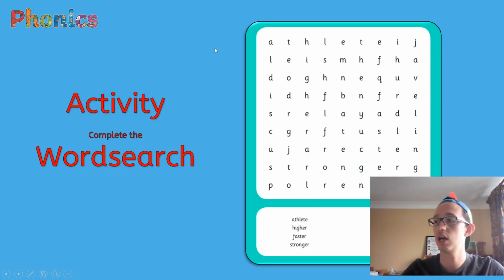Phonics Sports Theme Segmenting and Blending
Compete in this Sports theme phonics activity